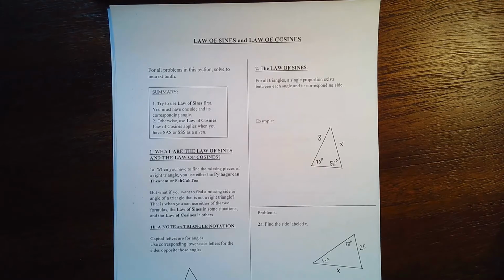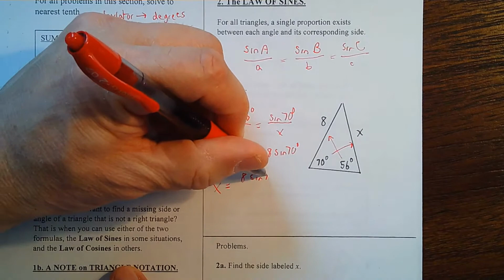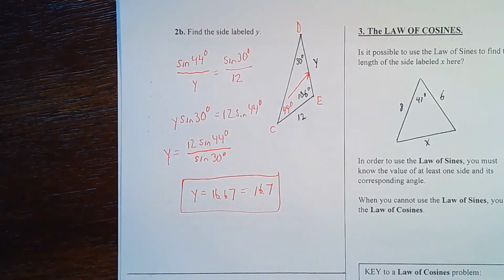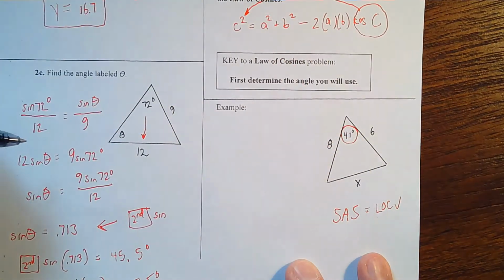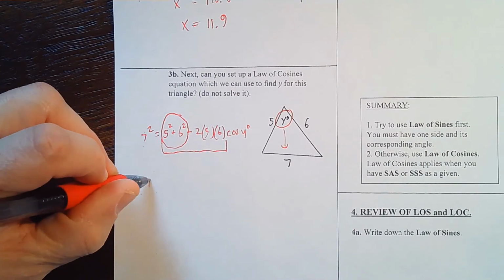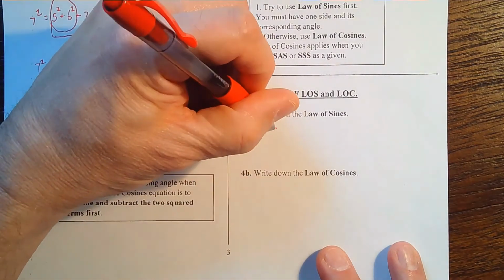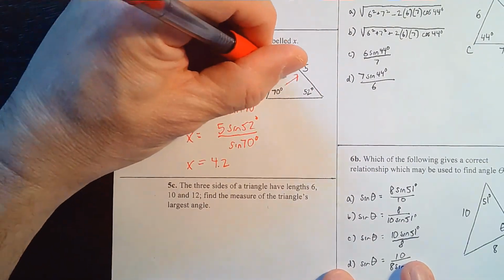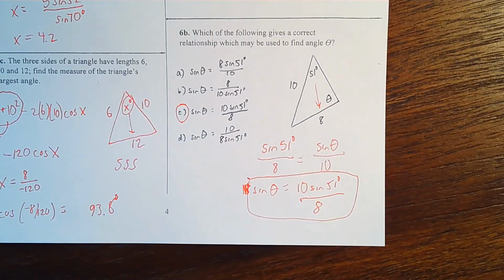Law of Sines and Law of Cosines: everything you need to know for the ACT exam math section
0:00 intro
2:06  When to use LOS and LOC.
3:10  Law of Sines.
10:42  Law of Cosines.
20:04  Holly break.
22:30  Review of extra practice of questions.